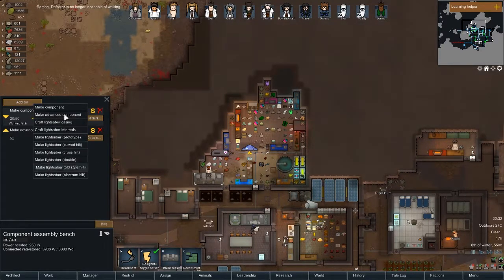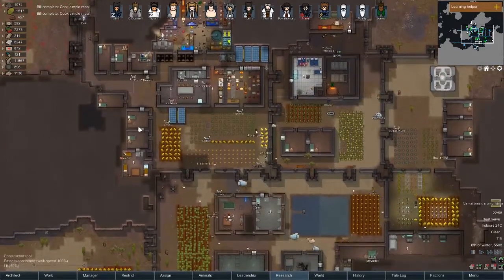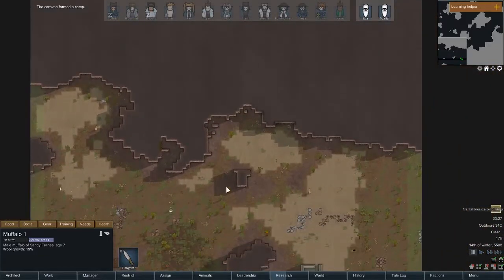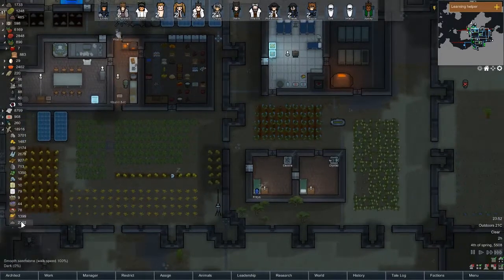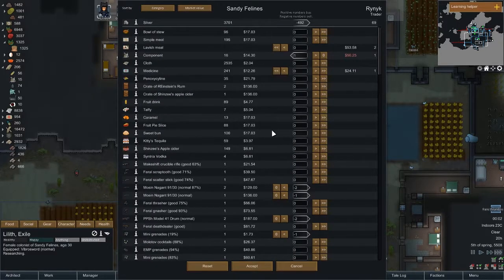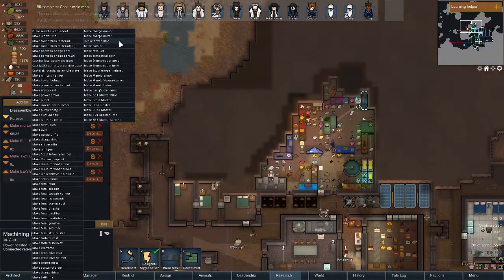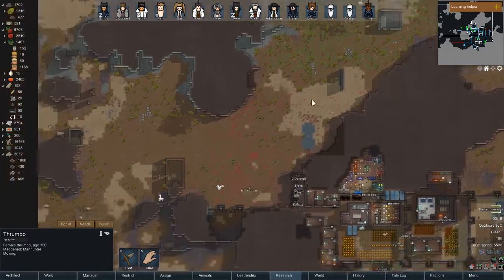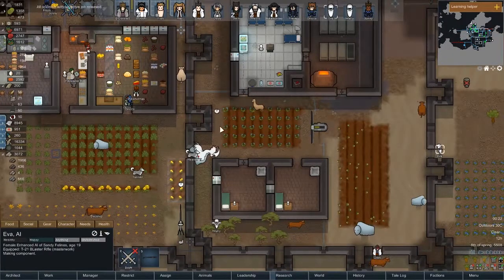Let's Play: Modded RimWorld A16 Season 3 Part 16 - Rearm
You get a blaster, you get a blaster, you get a blaster, everyone gets a blaster!

Mods used are as follows:
HugLib by UnlimitedHugs
PrisonerRansom (A16) by erdelf
Nackblad Inc Rimhair by Nackblad
Spoons Hair Mod by Spoonshortage
Allow Tool by Unlimited Hugs
The Mad Rabbits of Caerbannog by ZorbaTHut
Crafting Hysteresis by ZorbaTHut
I Can Fix It! by ZorbaTHut
Blueprints by Fluffy
OSHA Compliance by ZorbaTHut
A World Without Hat by ZorbaTHut
Silly Builder, Surgery is for Doctors by ZorbaTHut
Rimsenal - Rimhair by rooki1
Lovely Hair Style by BJInternetSupervision
Shutdown All by TheUbie
Maid Project by BJInternet Supervision
Trading Spot by TheUbie
RimHair Styles Merged normal and nekos by DZW
[sd] bridges by sulusdacor
Quantum Cooling by Alaestor
[sd] advancded powergeneration by sulusdacor
Xeva's Rimhair (A14, A15) by Orion
Medical Training by ItchyFlea
Miscellaneous 'CORE' by Haplo
Misc. MapGenerator by Haplo
Animal Tab by Fluffy
Hand Me That Brick by Dingo
Look At Me, I'm The Worker Now by ZorbaTHut
Expanded Prosthetics and Organ Engineering by Ykara
Step Away From The Medicine by ZorbaTHut
Colony Manager by Fluffy
More Trade Ships by blerkz
Astra Militarum Imperial Guard and Turret Addon by QuantumX
Refugee Stats by Shirkie01
Hospitality A16 by Orion
Misc. Robots by Haplo
Misc. Objects by Haplo
RimFridge by Vendan
Misc. Robots++ by Alaestor
A Dog Said... and A Dog Said...-EPOE compatibility patch by spoonshortage and kaptain_kavern
Set-Up Camp and Camping Stuff by Nandonalt
Roof Support A16 by Match
Caravan Spot by Hatti
Faction Discovery A16 by Orion
Conduit Deconstruct by TheWireLord
Vegetable Garden by dismarzero
Advanced Hydroponics Basin by CaptainJuicy
RT Solar Flare Shield by Ratys
ExtendedStorage by Skullywag
Misc. MAI by Haplo
Colony Leadership by Nandonalt
add hair by ameiro
Pests by Nandonalt
JTReplace Walls by Jamestec
WorldPawnGC by Zhentar
Stack Merger by Fluffy
Tale Log by Nandonalt
[A16] Red Army and [A16] Wehrmacht by orannj
Hunt for Me by Nandonalt
QualitySurgeon by Hatti
VoHair by hanjuku
Research Scrollbars by Supes
Rimsenal Pack by rooki12k
Legacy Ark and Legacy Ark: A Dog Said patch by lindseyrie
Imperial Guard Additional Factions Mod by QuantumX
Romance Diversified by SeveralPuffins
Change Dresser by Kiame Vivacity
Smooth Stone Walls by Rainbeau Flambe
Hauling Hysteresis by Vendan
Select Turret Target by sectoid
Allow DeadMansApparel by Hatti
No Random Construction Quality by BallC
Dubs Skylight, Dubs Rimkit(Medkit), and Dubs Bad Hygiene by Dubwise56
WM Smarter food selection by Wishmaster
FishIndustry by Rikiki
MJ - MiniMap (A16) by Maruo Junior
Portal Turrets and Cocoa's Embrasures by Lazy Cocoa
Snowy Trees by Nandonalt
SS Lightning Rod by Spdskatr
Knight Sculpture and witch Sculpture by anamin_8
Mod List Backup by scuba156
Persistent Worlds [WIP] by scuba156
Machinoid Ship Extension by Vaniat
Less Arbitary Surgery by Psychology
I've Got You In My Sights by DonationBox
More Furniture by Anonemous2
Star Wars - Factions and Fully Functional Lightsabers by Defenders of Peace
Pawns Paint! by Willelbini